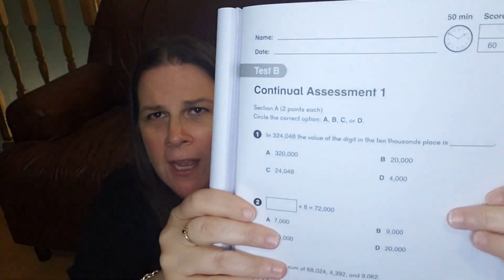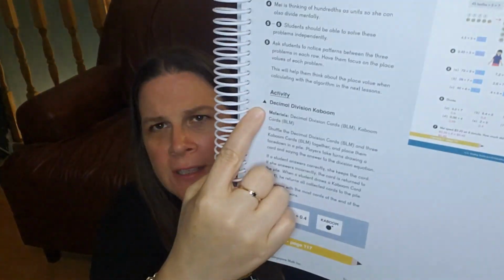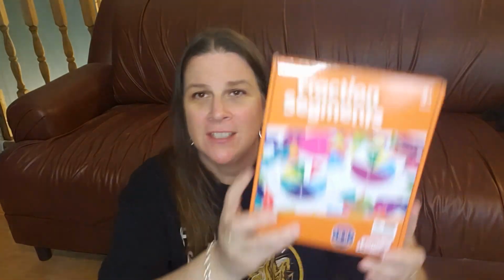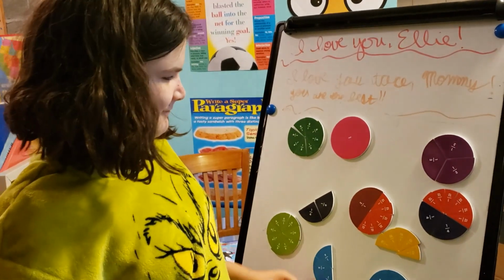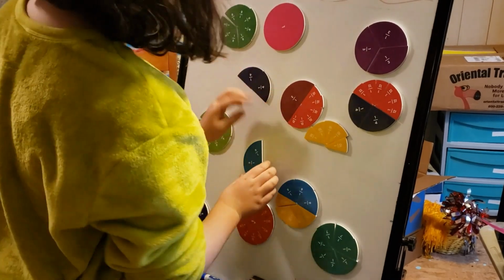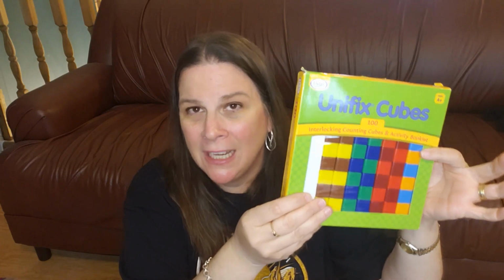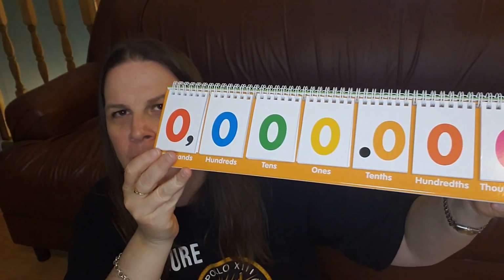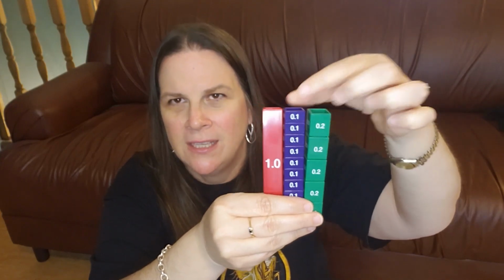Singapore Dimensions Homeschool Math Curriculum Review // Favorite Math Manipulatives Used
Hi, friends!  It's time for our final review of 4th grade curriculum.  In this video, we detail how we used 4A and 4B Singapore Dimensions Math curriculum for our homeschool and then talk about what we liked about it and what we didn't.  Also, would we recommend it?  And, would we switch from Abeka to Singapore again?  There is quite a bit of material covered in this video.  I hope you enjoy.  Please let me know if you have any questions and I will answer to the best of my ability with my experience of switching my 4th grade daughter to a new math curriculum.

Equivalency Cubes

Magnetic Fraction Circles (This is not the one that I mention.  It is out of stock.  This seems to be similar.)

Decimal Place Value Discs (This is not the one that I mention.  It is out of stock.  This seems to be similar.)